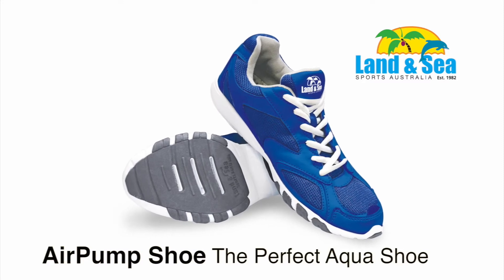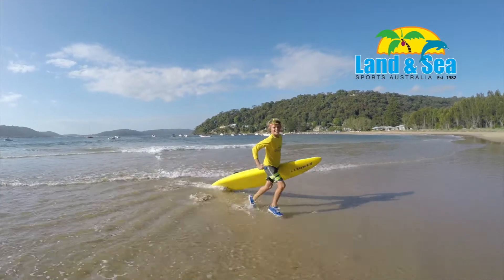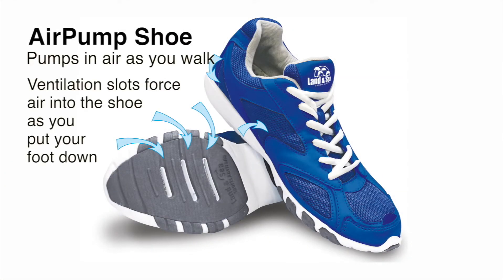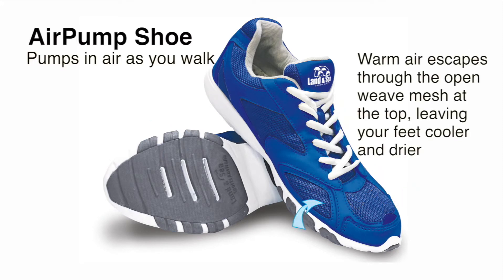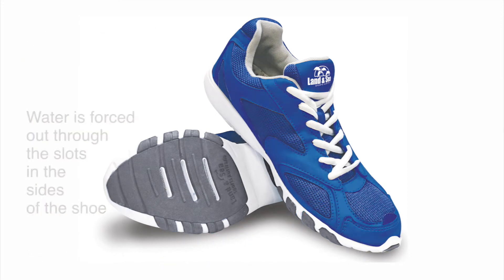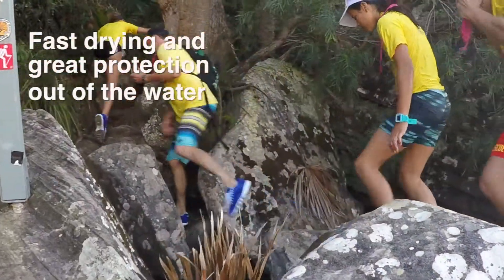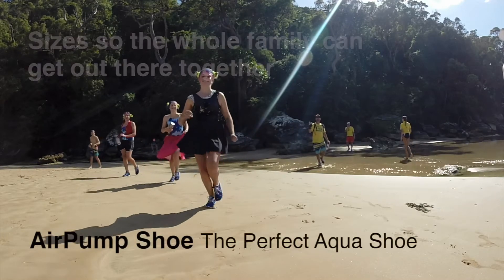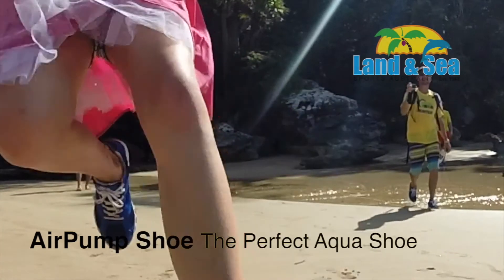Air Pump Aqua Shoe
In or out of the water the Land and Sea Air Pump Aqua shoe looks after your feet